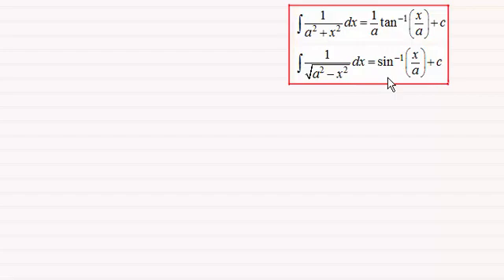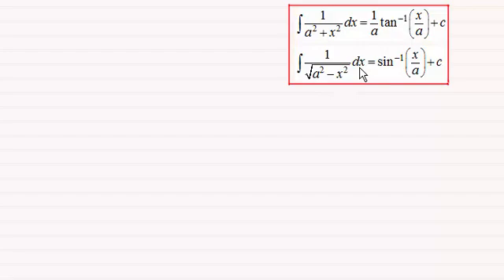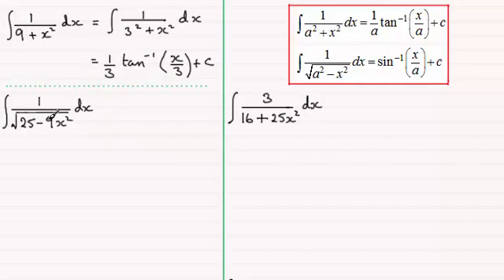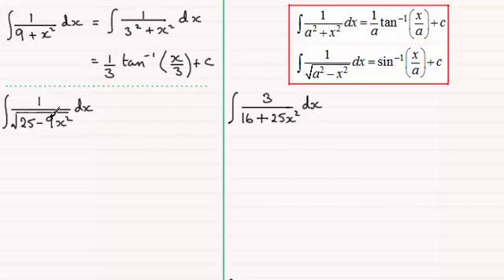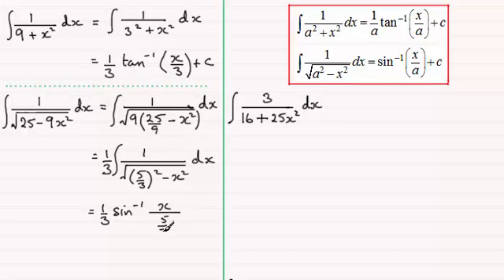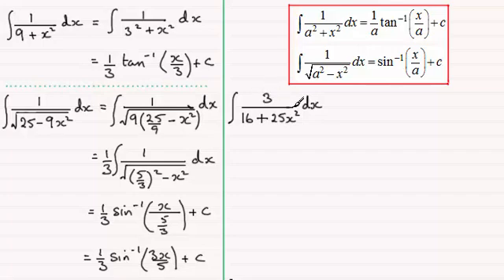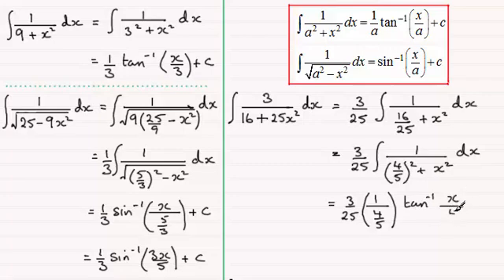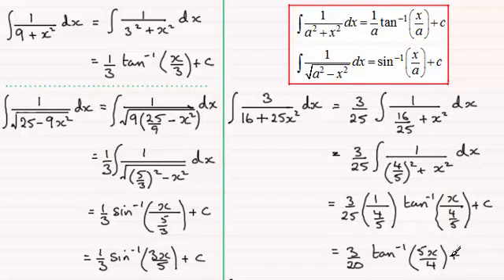Standard Integrals 1/(a^2+x^2) and 1/root(a^2 - x^2) : ExamSolutions Maths Revision